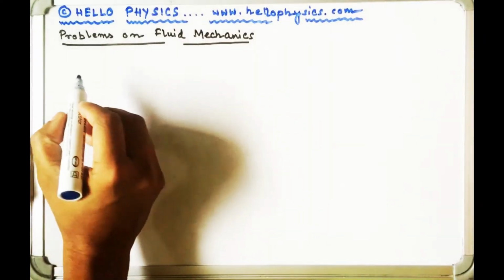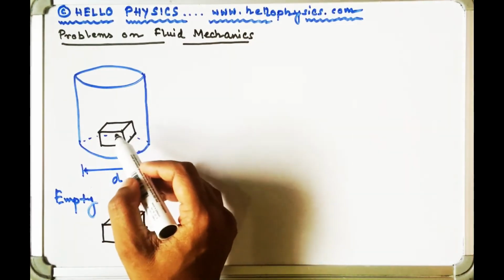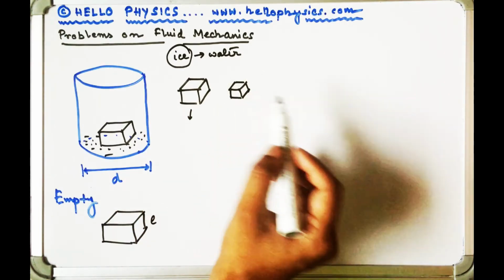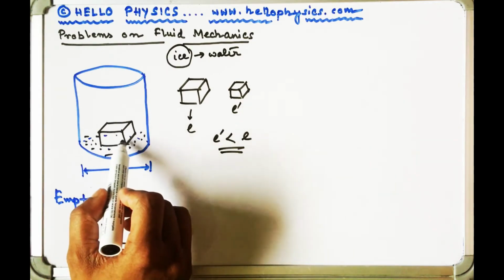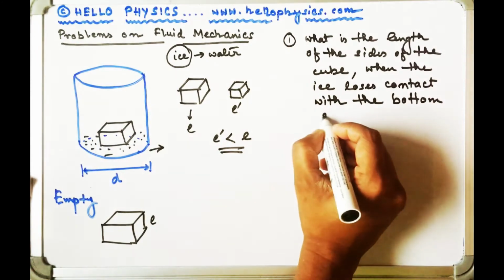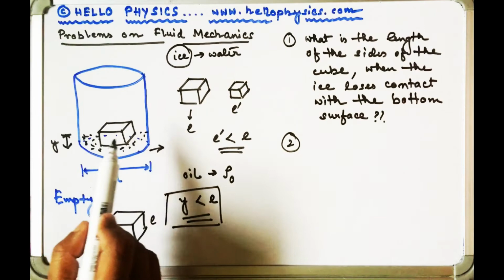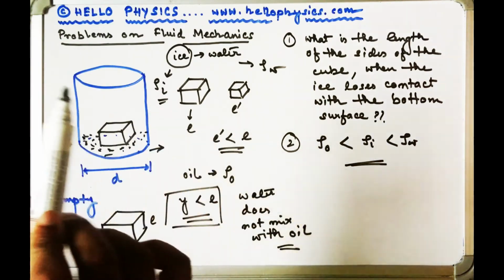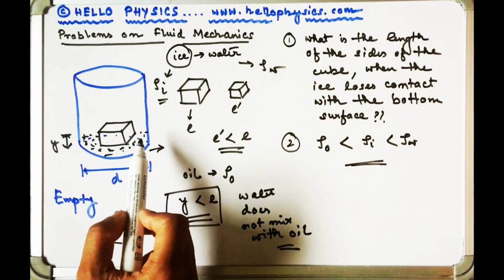Problem 8 Statement Ice floating on molten water